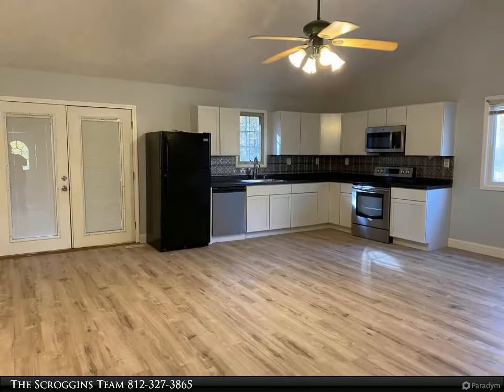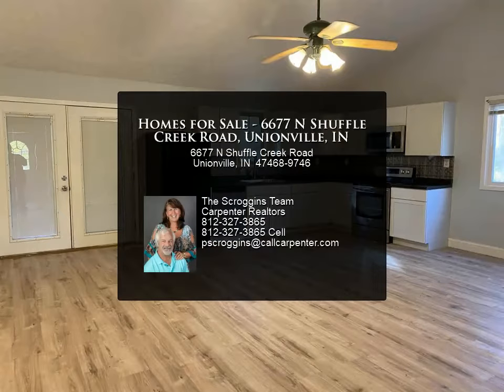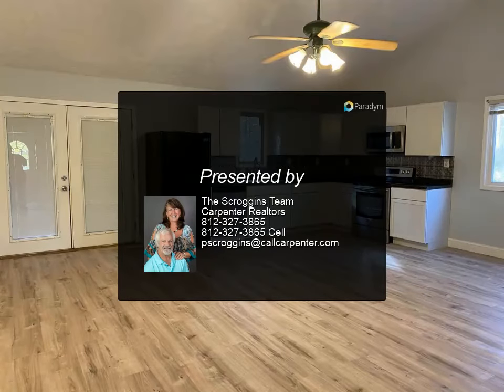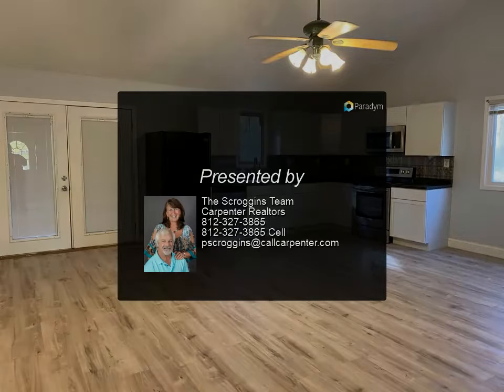Homes for Sale - 6677 N Shuffle Creek Road, Unionville, IN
6677 N Shuffle Creek Road
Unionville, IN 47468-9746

3 bedroom 2 bath ranch home within walking distance of Lake Lemon! Enjoy the peaceful setting of this home on the screened in back porch. Grab your fishing pole and walk to Lake Lemon. Open floor plan with vaulted ceiling, low maintenance metal roof. Great location, just minutes from Bloomington's east side. Repairs have been made! New floor joist, sub floor and flooring, crawl space encapsulated and sump pump installed. Updated electrical system, new kitchen cabinets, this home is move in ready!

Presented By:
The Scroggins Team, Carpenter Realtors